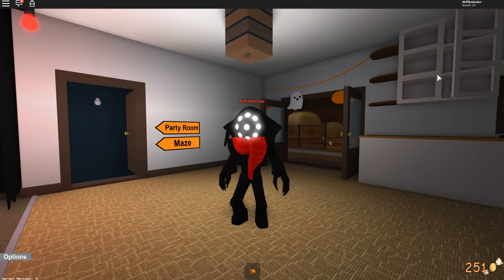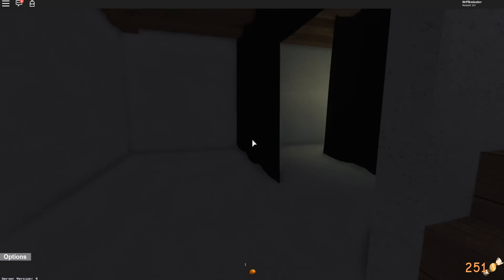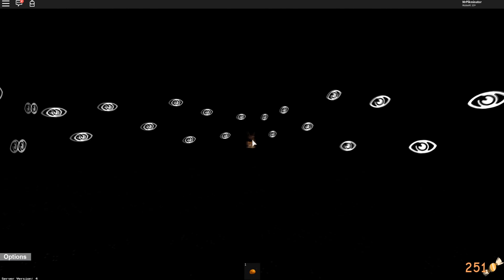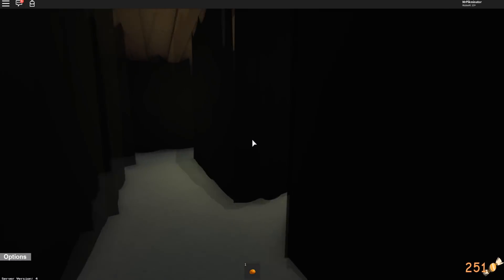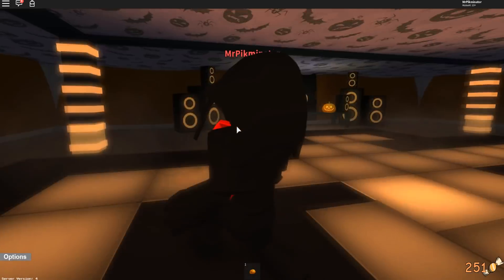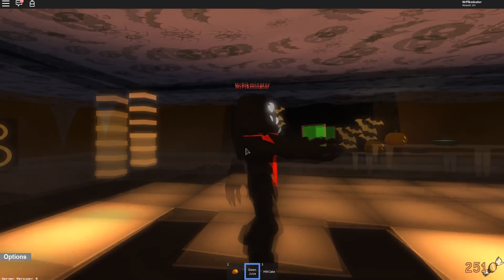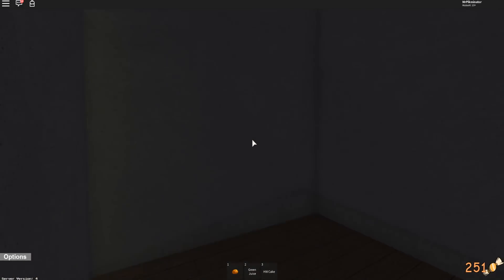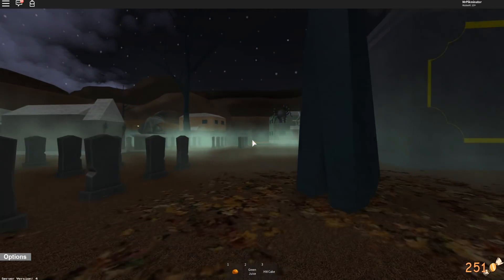ROBLOX Tattletail Roleplay (Toytale) EVENTS, PARTY ROOM, SECRETS, AND MORE!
In this TTRP video I go over some events that can happen while playing the Hallow Street map, explore secrets, and more! I hope you enjoy!

Please refrain for posting hateful or negative comments in the comment section.

Any videos that contain copyrighted content will have ADs disabled.